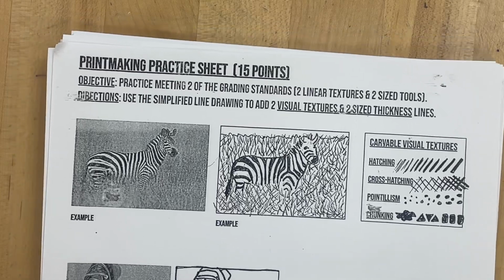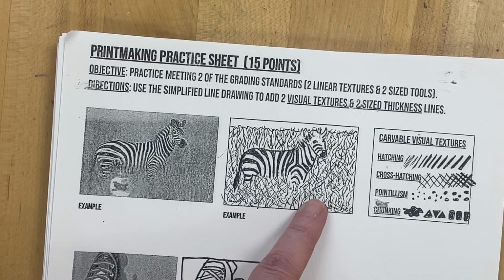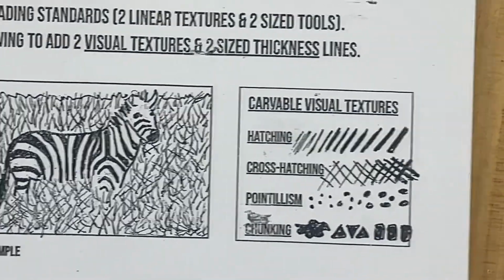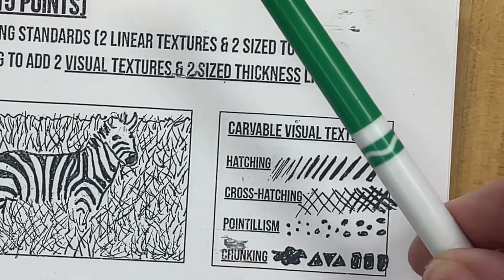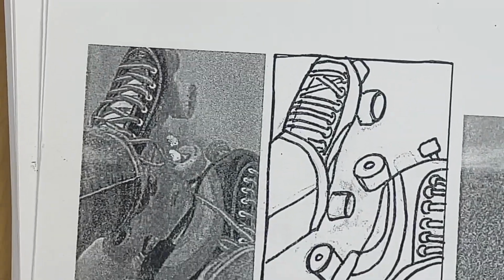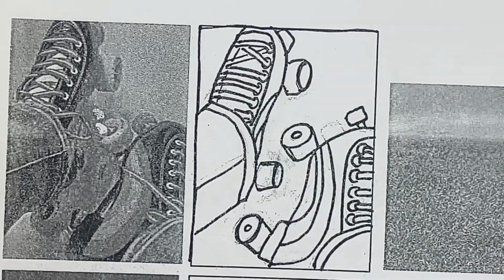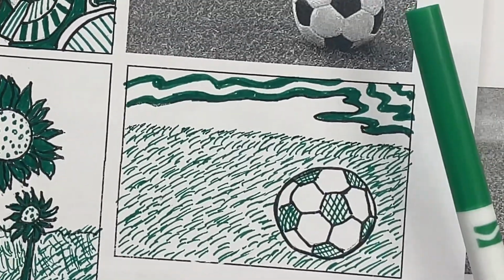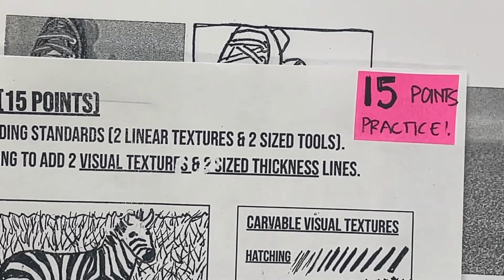October 9, 2024